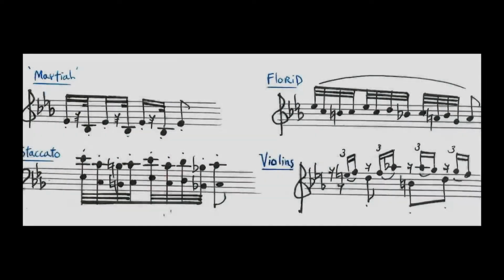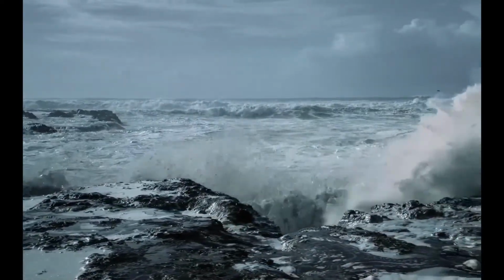Magnificent Nine! Beethoven Symphony No. 4. Part VI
Continuing with our series of programs dedicated to Beethoven Nine Symphonies.
Anna Ouspenskaya and Chris Ka Long Au continue with Part 6 of Beethoven's Fourth Symphony.
Why is Beethoven's Fourth his least played symphony?
We all know the Third and Fifth, so let's dive into the phenomenal 4th...and some of its fascinating influences...and be guided by Lawrence Rapchak to discover just how spectacular it really is!

BEETHOVEN’S UNIVERSE - in this series of programs, Mr. Rapchak will examine each movement from every symphony and reveal the overall structure of each movement and the structure of the entire symphony.

No other program about the Beethoven symphonies has ever been produced in this fashion and it is our hope to present all nine of these monumental masterpieces in coming months.
To accompany the audio in each program, the Virtual Concert Halls team has created a series of stunning visuals that follow the story as it unfolds. The visuals include pictures of composers Mr. Rapchak mentions in each program, the full score or piano reduction of passages he is discussing that are highlighted so listeners can follow along, images of musicians performing, wonderful landscapes to move the narrative along and, of course, images of Beethoven that are used judiciously throughout.

Created by New Media Productions Worldwide and Virtual Concert Halls Written and Narrated by Lawrence Rapchak
Steve Robinson - Audio Producer, Audio Mix Engineer
Anna Ouspenskaya - Movie Director
Frane Rušinović - Assistant Director Igor Zubkovsky,
Frane Rušinović – Storyboard Frane
Miro Dobrović (dPhoto Studio) – Animation, Motion Graphic & Design
Eric Arunas – Audio Engineer
Video editing- Frane Rušinović, Frane Miro Dobrović, Igor Zubkovsky
The producers wish to thank Richard Colburn and the Negaunee Foundation for their generous support of this project.

Frane Rušinović, Ante Božić-Kudrić, Chris Au, Jennifer Wang, Elöd Ambrusz, James Welch, Anna Ouspenskaya, Anastasia Sydorenko, Fedor Ouspensky, and Igor Zubkovsky.